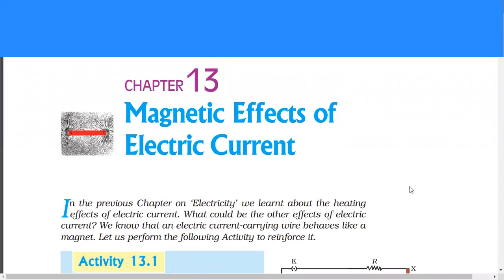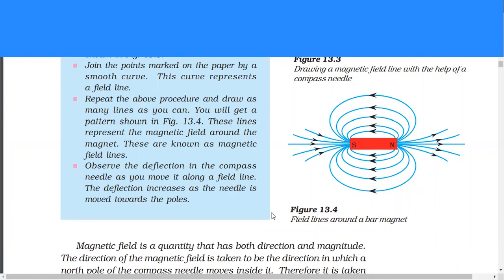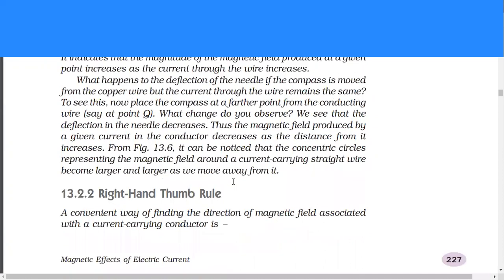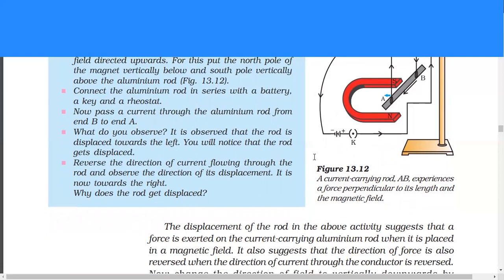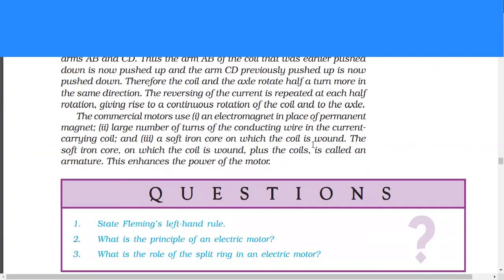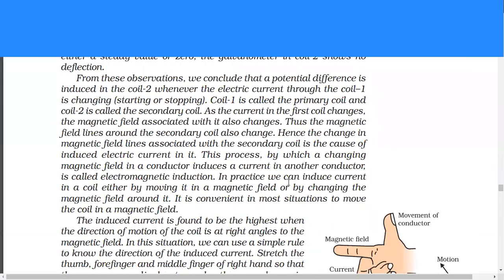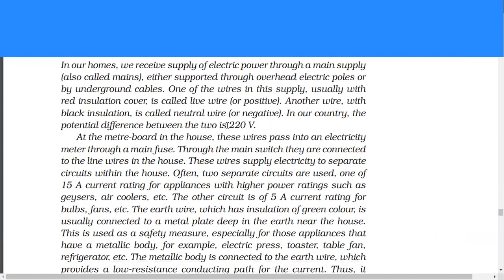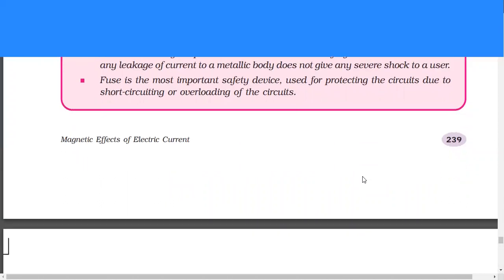Audio Chapter Magnetic Effects of Current Class X CBSE by Nandini Ma'am.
Tired of Reading, just listen to the Science Chapters and understand them..
No loss of studies.